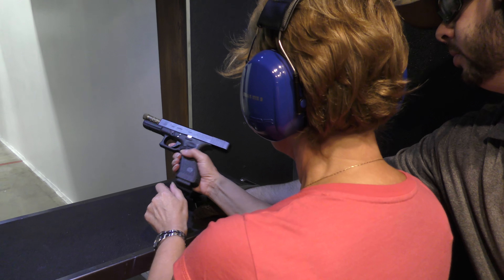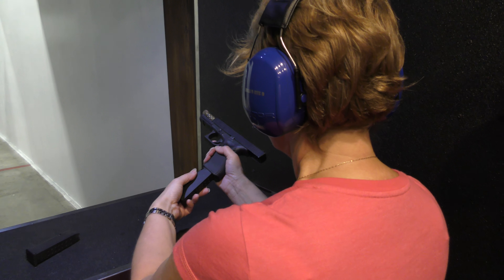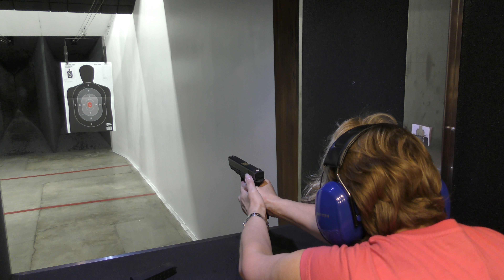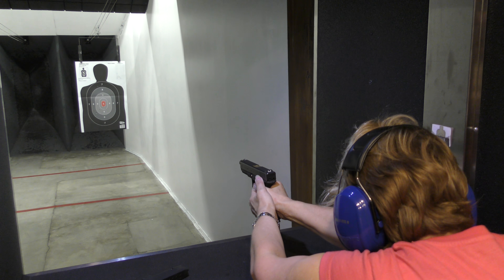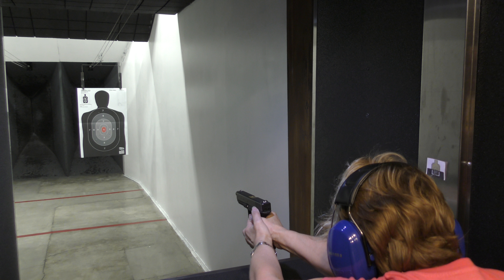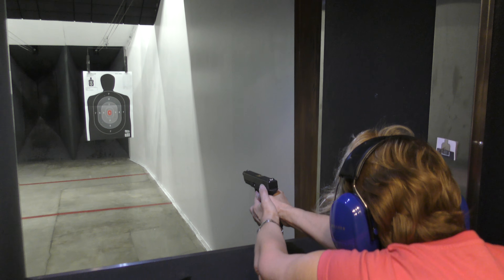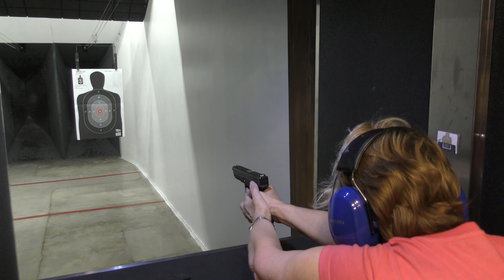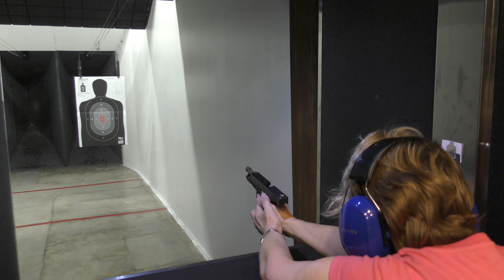Susan Firing the Glock 17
Likes using this pistol a really nice piece of kit